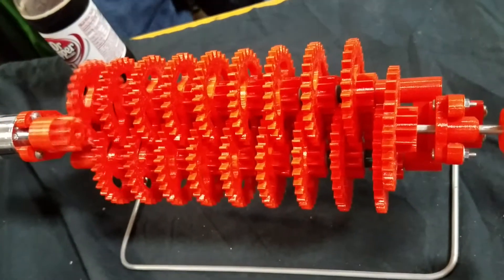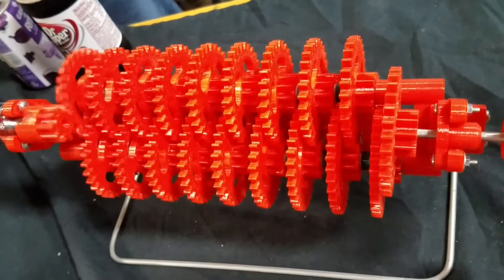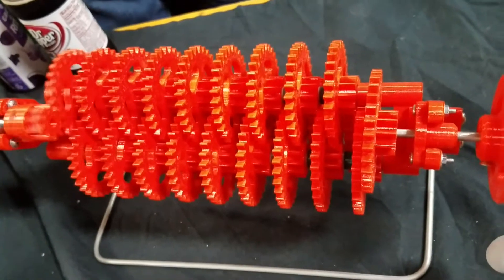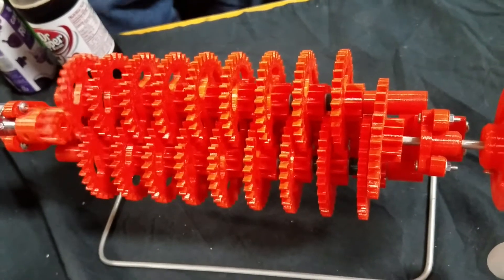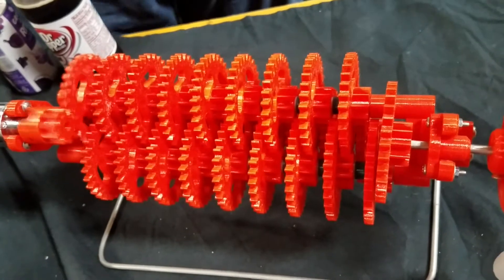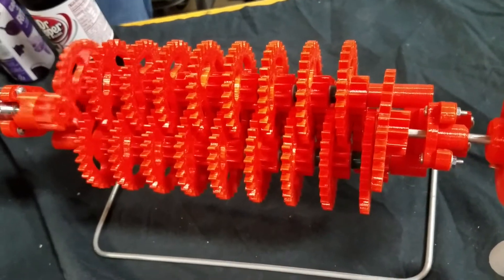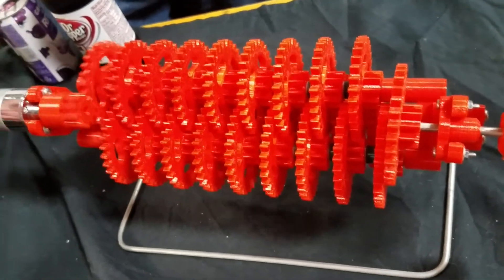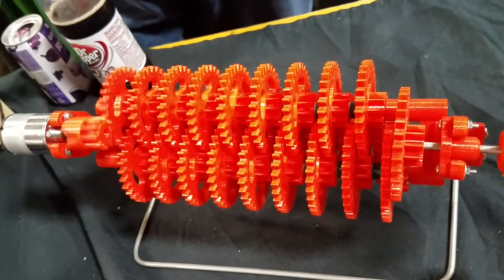3D Printed Gear Reduction at MRRF - MidWest RepRap Festival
3D Printed Gear Reduction at MRRF - MidWest RepRap Festival
We saw this at Midwest RepRap Festival. I didnt catch the guys name at the show.